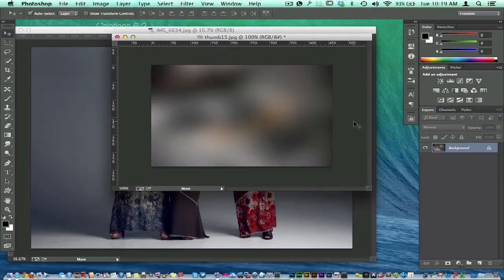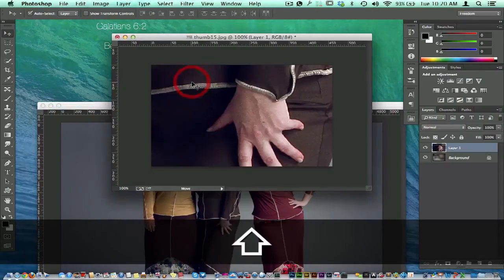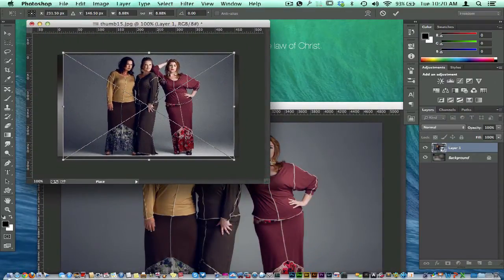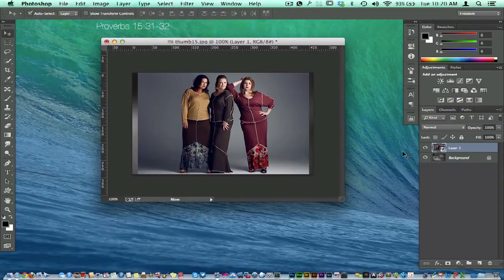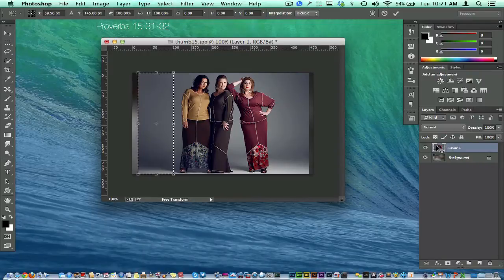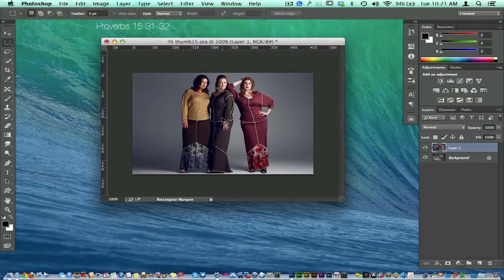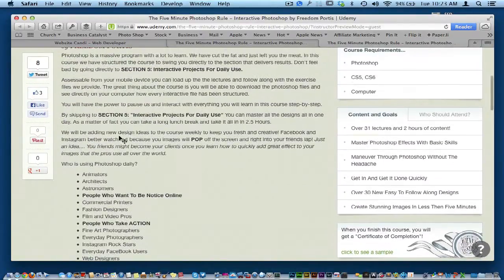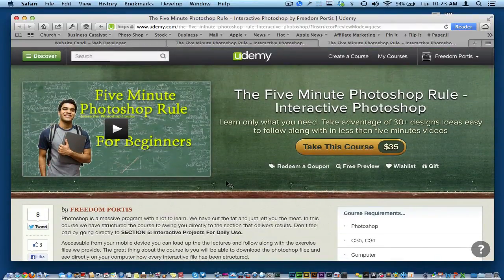STRETCH THE BACKGROUND ON ANY IMAGE (Photoshop CC - Beginners)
This is an easy way to stretch the background of any image, give it a try and let me know how you did. Thanks =)